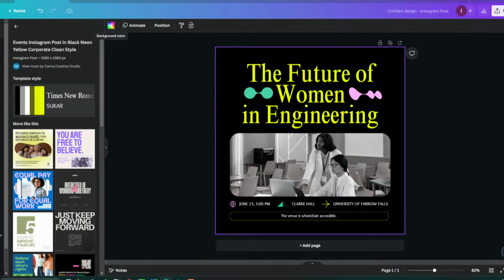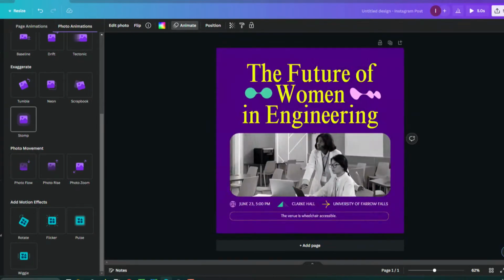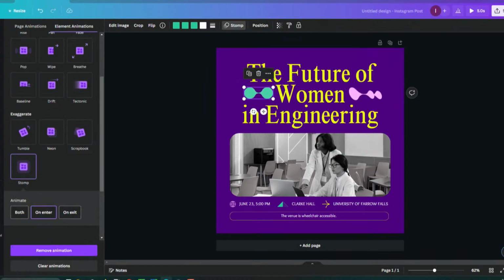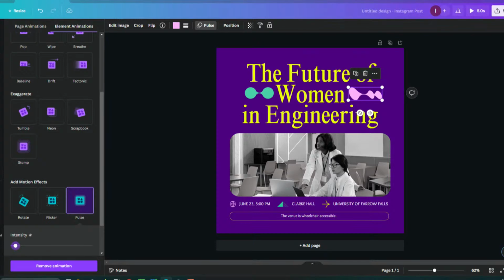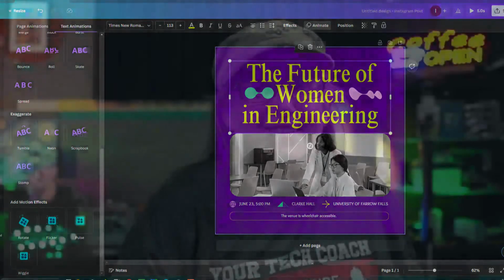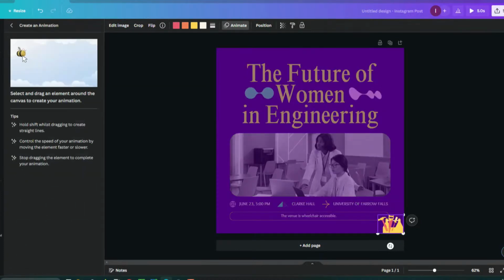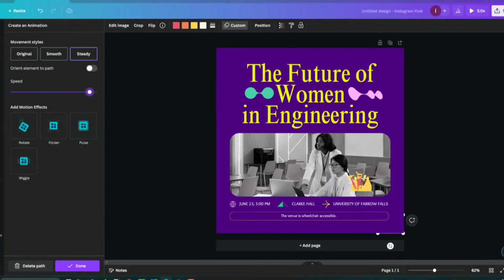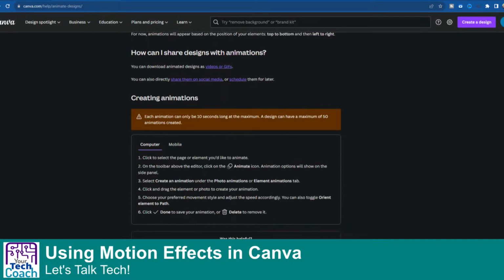Using Motion Effects in Canva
While static images and graphics are a great way to reach out to your audience, adding motion effects makes your content ever more eye-catching, engaging, memorable, and shareable! Let’s Talk Tech) about using motion effects in Canva!

What would you like to see in the next Video?

🔹 Want to go live without the hassle? Have tech questions/issues you need help with? Set up an appointment so we can talk